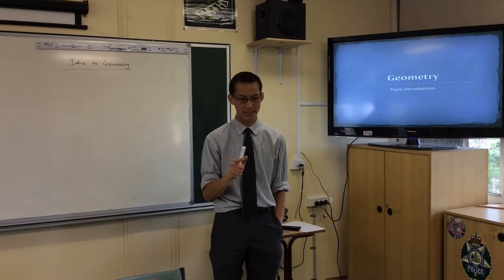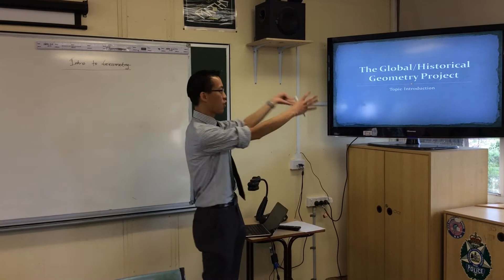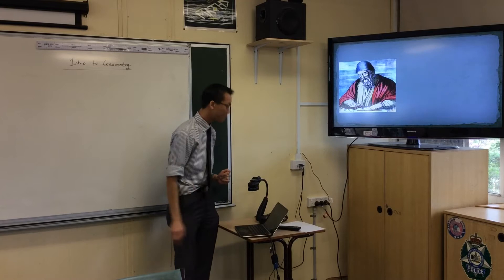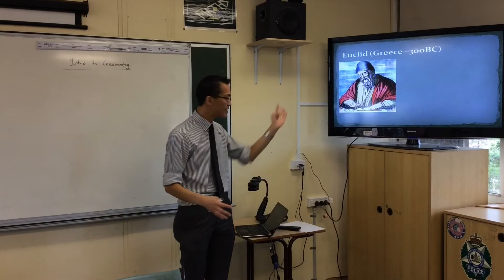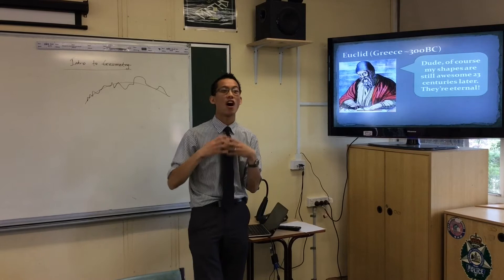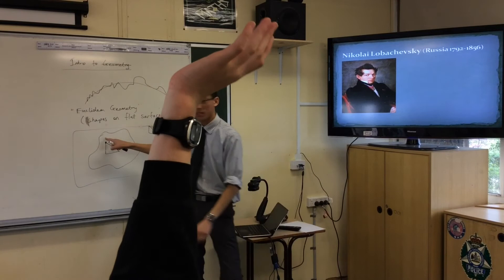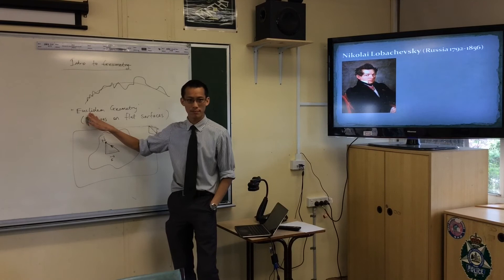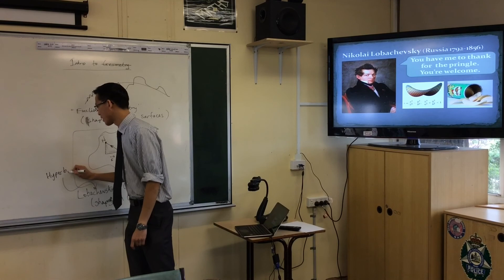The Global/Historical Geometry Project (1 of 2: Euclid to Lobachevsky)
Reuploaded with better audio.